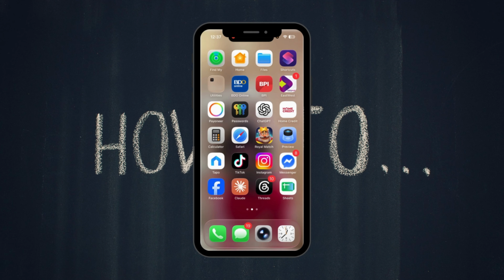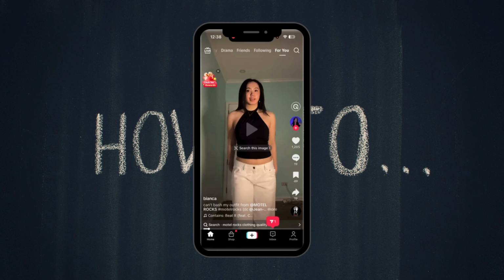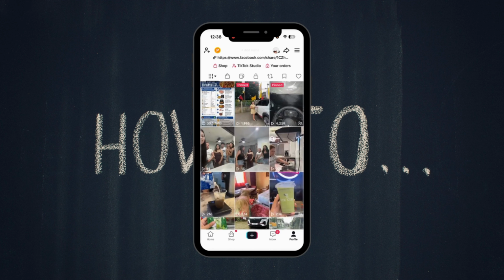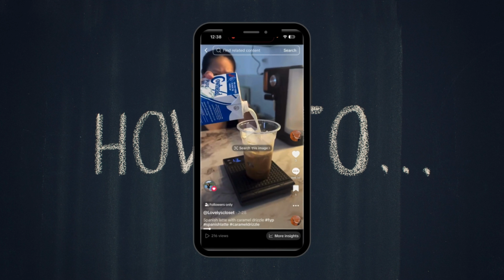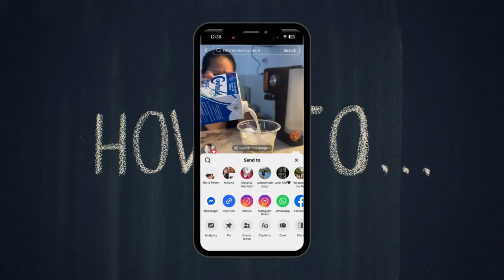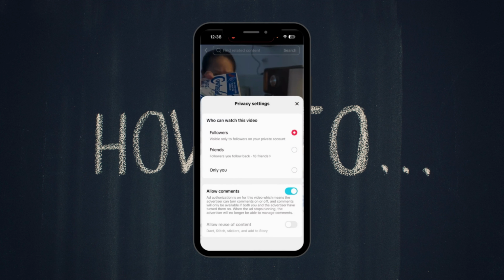How to Turn Off Comments on TikTok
How to turn off comments on TikTok step by step. In this tutorial, you'll learn how to disable comments on your TikTok videos and control who can comment on your posts.

Follow this simple step-by-step guide to find TikTok's comment settings and turn off comments when you don't want people commenting on a video.

What you'll learn:
How to disable comments on a TikTok video
How to turn off TikTok comments
Where to find TikTok comment settings
How to control comments on TikTok